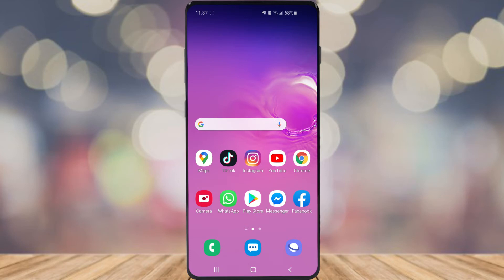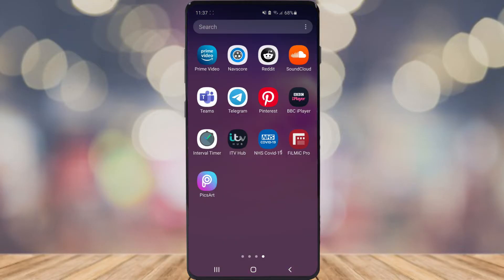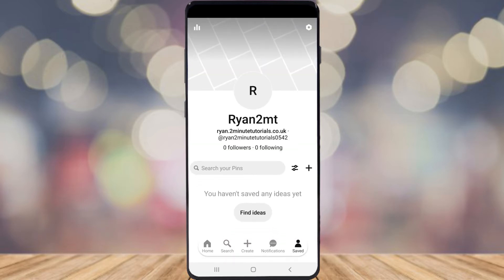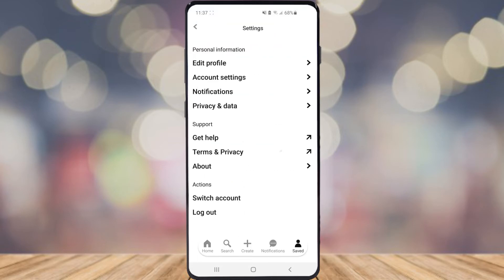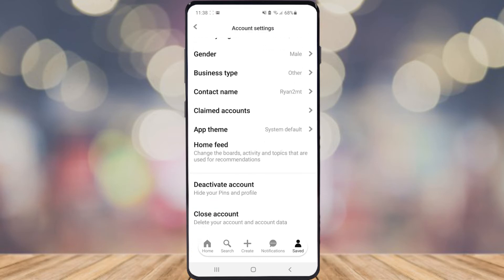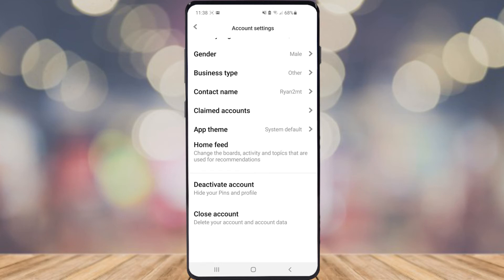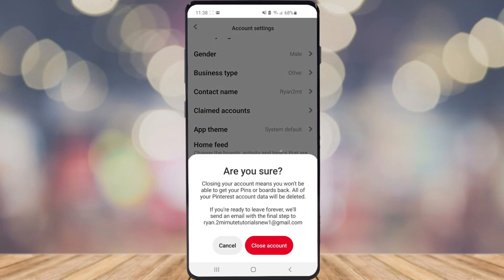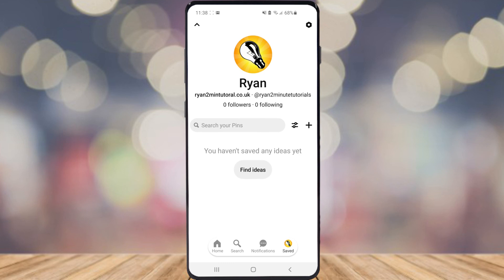How to Delete Your Business Account on Pinterest (Mobile App)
In this video I show you how you can delete your business account on Pinterest. To disable your business account is take less than 2 minutes with these simple steps.